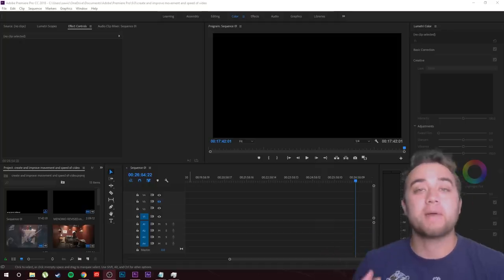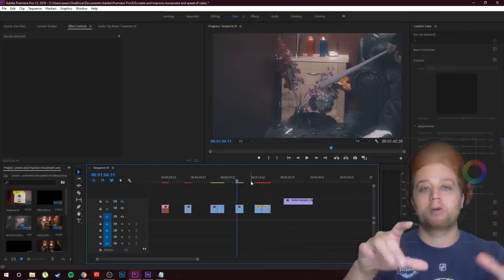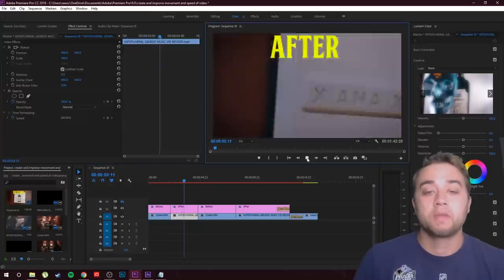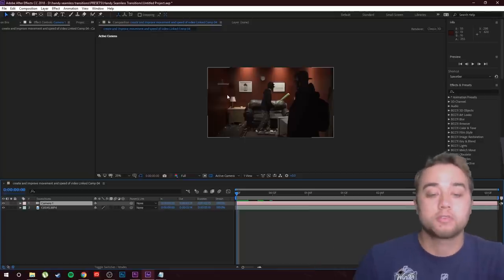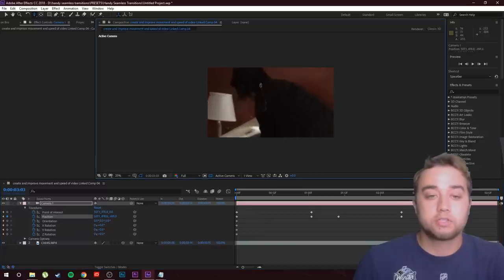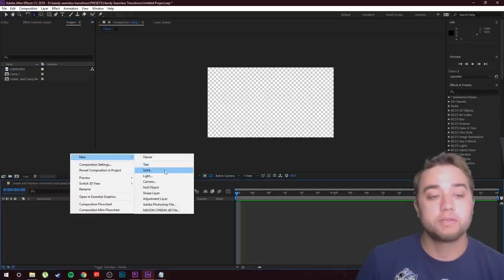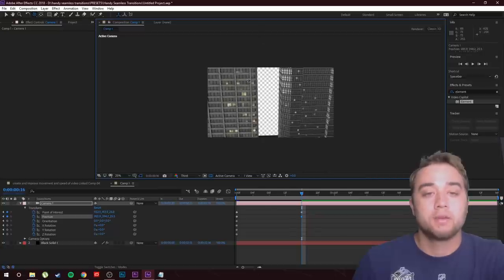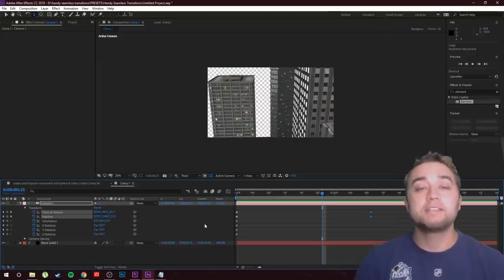How to Create MOVEMENT and SPEED in EDITING! (After Effects 3D Cameras)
MY PACKS -

In this video we cover one of the most important things I've learned with editing that helps improve my projects x10! I will talk about some cool tricks in premiere to help make your shots flow better, creating artificial 3d cameras in after effects to bring life into your shot and really craft the look and feel you're trying to bring to life.

Keywords (ignore):
create and improve movement and speed in editing after effects 3d camera tutorial video copilot metropolitan element 3d max novak premiere speed better editing 10x better edit better vfx asap rocky trippy music video skepta praise the lord da shine tutorial react breakdown cufboys justin odisho max novak cole bennett dexter navy awge how to tutorial premiere after effects L$D asap forever raf trippy effects best music video effects 10x more hd jitter clone free vhs overlay free sky pack plugin preset media monopoly